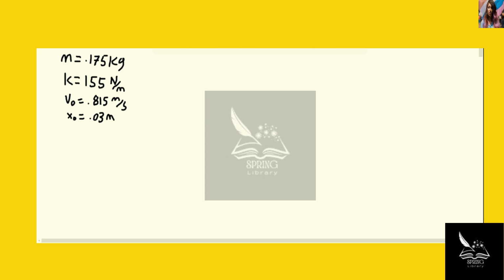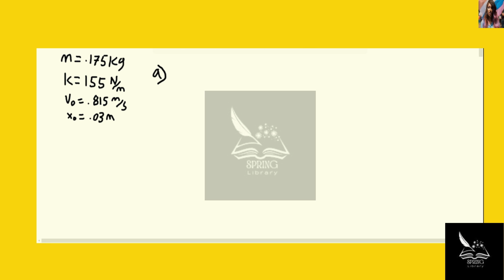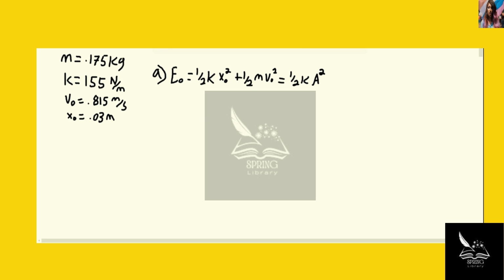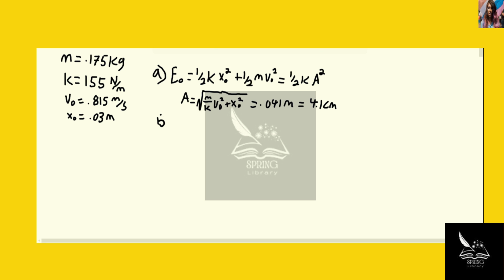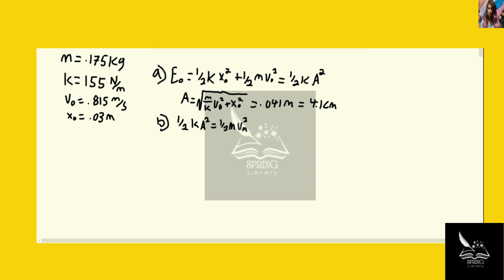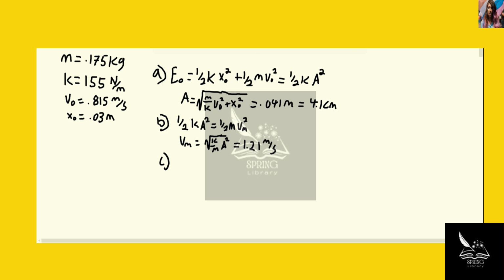A glider on a horizontal, frictionless air track is attached to a fixed ideal spring with force cons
A glider on a horizontal, frictionless air track is attached to a fixed ideal spring with force constant 155 . At the instant you make measurements on the glider, it is moving at 0.815 and is 3.00 from its equilibrium point. Use energy conservation to find (a) the amplitude of the motion and (b) the maximum speed of the glider. (c) What is the angular frequency of the oscillations